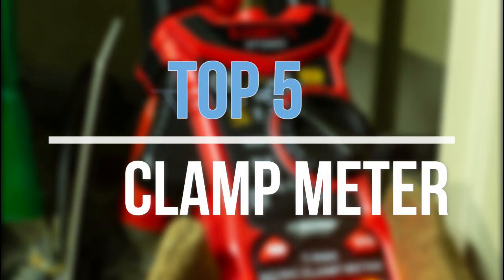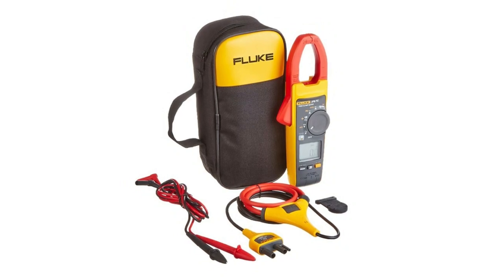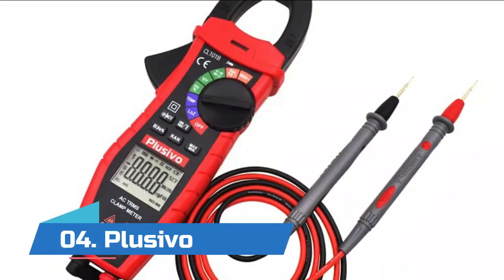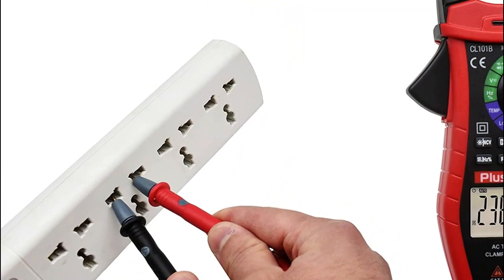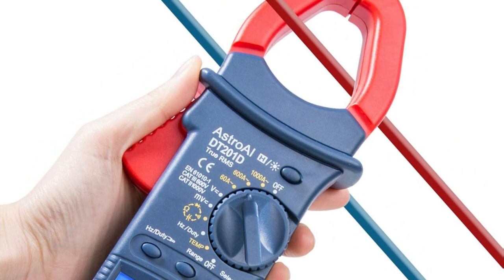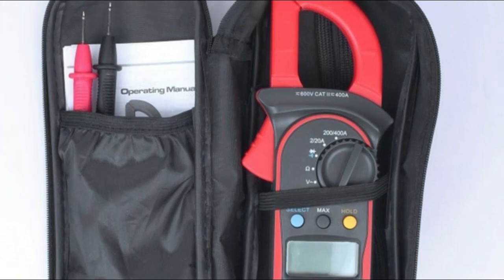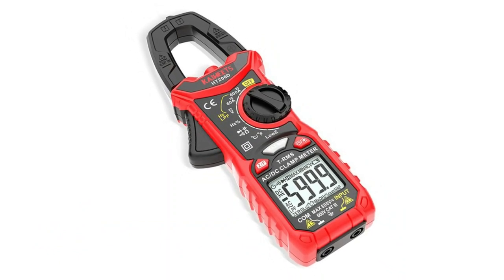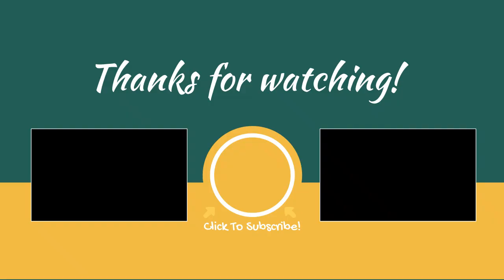Best Clamp Meter 2022 : Top 5 Clamp Meter Reviews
Hello guys! In this video we're going to show you the 5 Best Clamp Meter In 2022 on the market. Very helpful video if you want to know about Best Clamp Meter. Follow below for more details.

1. KAIWEETS HT206D Digital Clamp Meter

2. Etekcity Digital Clamp Multimeter

3. AstroAI Digital Clamp Meter

4. Plusivo Digital Clamp Multimeter

5. Fluke Clamp Meter